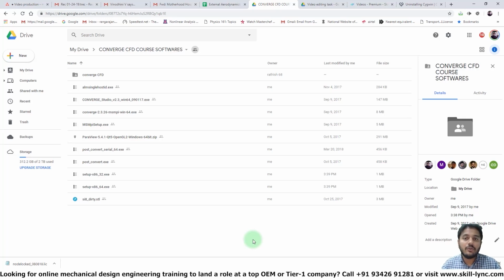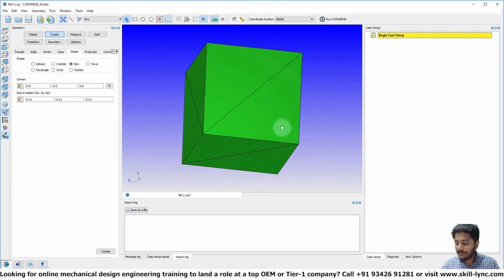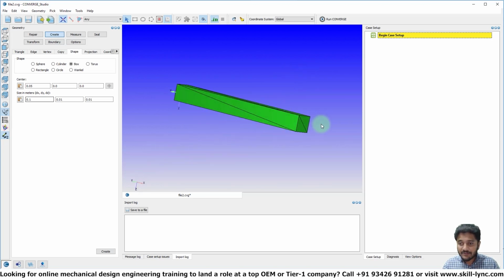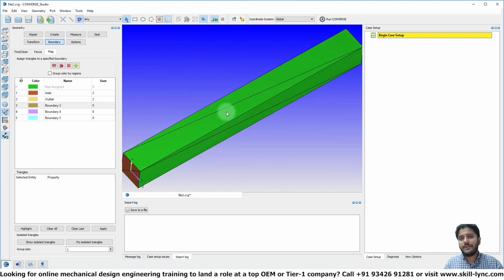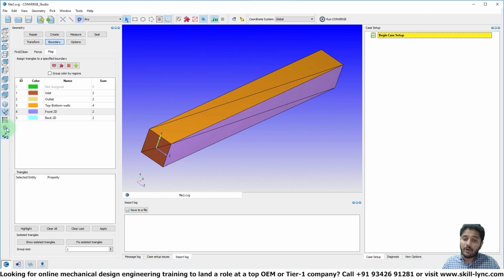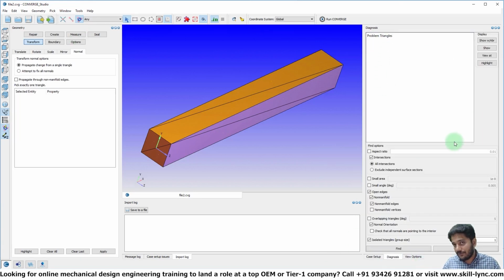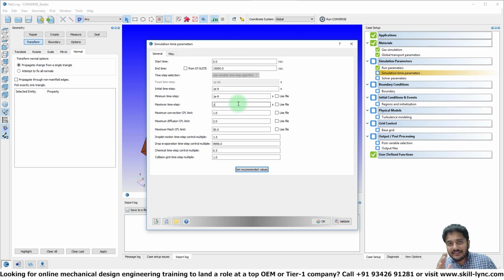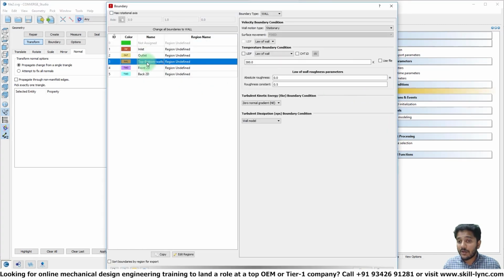Advanced Turbomachinery Simulations using CONVERGE: Beginner to Advanced Tutorial | Ep 3| Skill-Lync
💻 Welcome to Episode 3 of 'Advanced Turbomachinery Simulations using CONVERGE'!
In this tutorial, we’ll guide you step-by-step through creating your first simulation setup in CONVERGE. From creating geometry to defining boundary conditions and running a channel flow simulation, we’ve made it simple and interactive for you. 🌟

🔑 Key Highlights:
Navigating the CONVERGE Studio interface 🎮
Geometry creation: Step-by-step guide to creating a channel flow setup 📐
Understanding and defining boundaries 🚧
Assigning physical models and simulation parameters ⚙️
Setting up initial and boundary conditions 📊
Running your first simulation and checking for errors 🚀

📌 Chapters for Easy Navigation:
00:00 – Introduction to Episode 3
0:22 – Overview of CONVERGE Studio Interface
2:11 – Creating Geometry: Channel Flow Setup
5:37 – Flagging and Assigning Boundaries
10:32 – Understanding Normals and Using the Diagnosis Tool
12:54 – Simulation Setup: Materials and Physical Models
15:33 – Boundary Conditions and Initial Conditions Explained